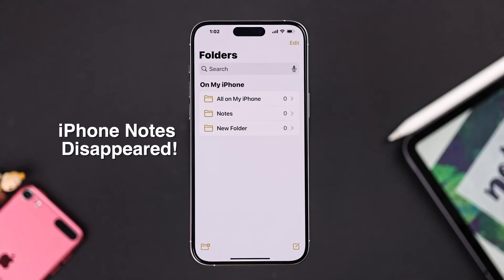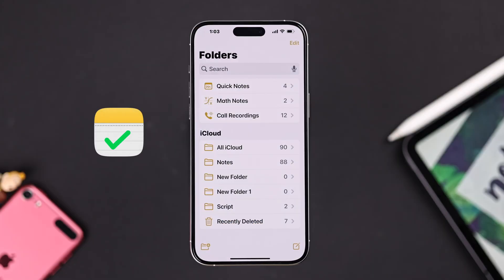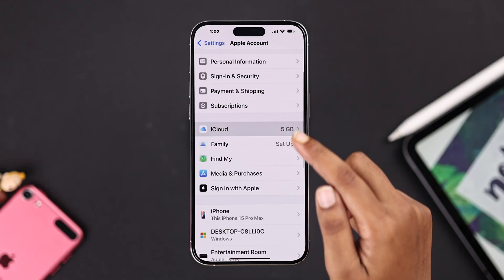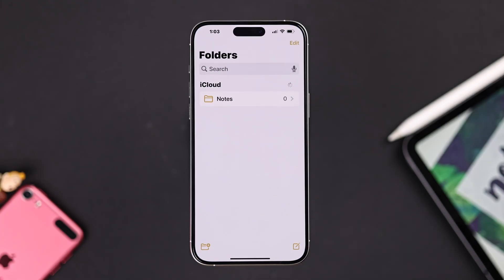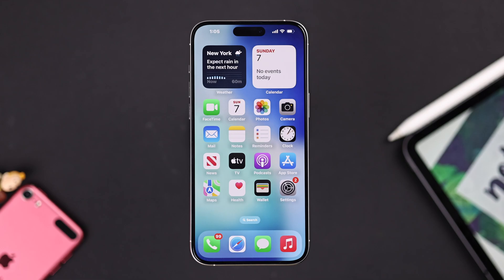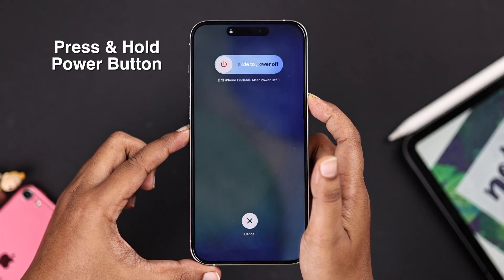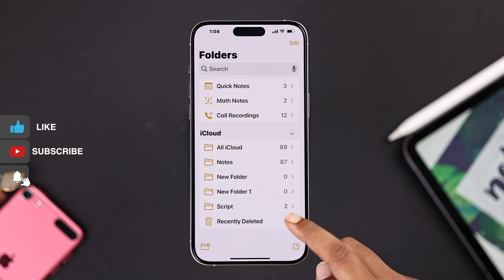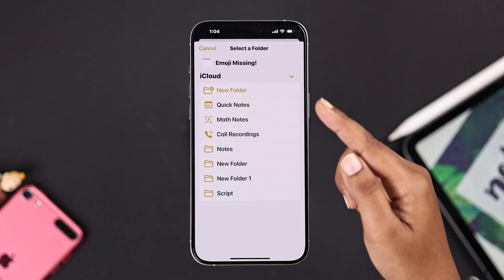iOS 26 - iPhone Notes Disappeared Missing! [How to Recover Deleted Notes]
After the iOS 26 Update, all your notes disappeared on iPhone 16, 15, 14, 13, 12, and 11 Pro Max, now you want to get back the Missing Notes?

Want to know how to Recover Deleted Notes easily on any iPhone after the iOS 26 Update? No worries, let’s check out 3 simple solutions to fix notes missing on iPhone after the new iOS 26 update, including the way to restore recently deleted Apps as well.

0:00 Intro: - iPhone Notes Disappeared after iOS 26 Update?
0:09 Solution 1: Ensure iCloud is synced with Notes
0:30 Solution 2: Force Restart iPhone
0:43 Solution 3: Check the Recently Deleted Folder